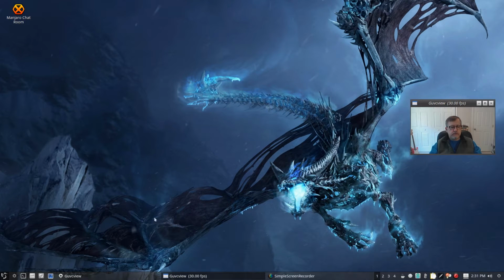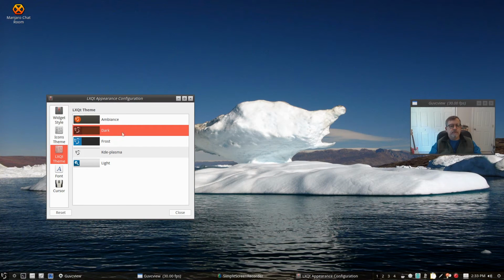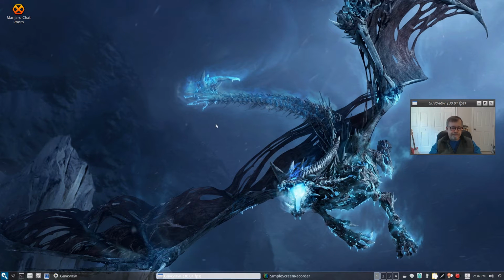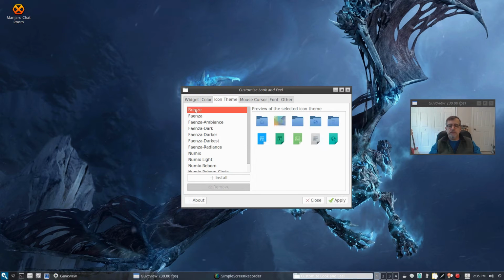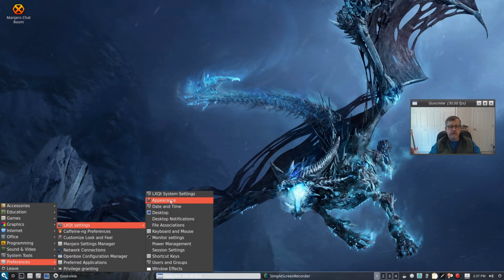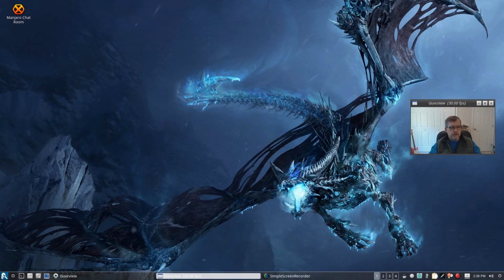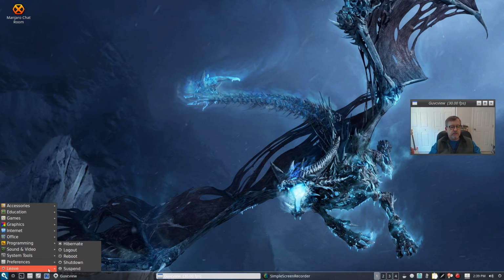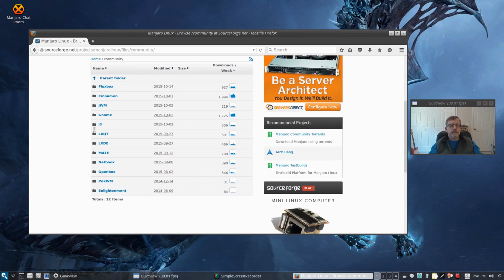MANJARO LXQT 15.09 REVIEW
In this video I take a look at the Manjaro LXQT version 15.09 Community distro. Hope you enjoy!